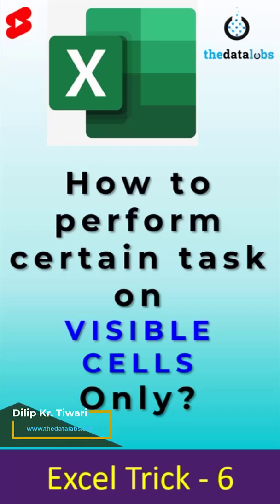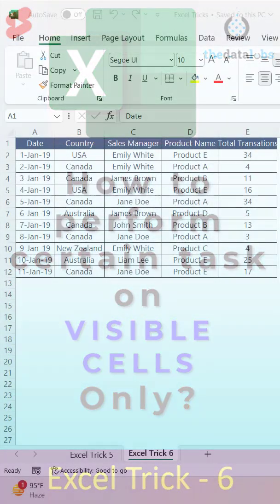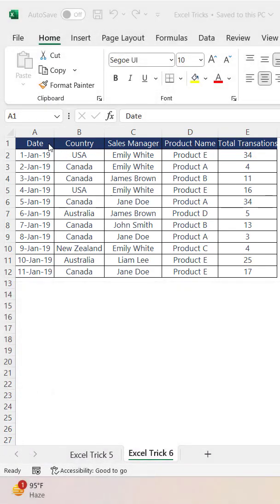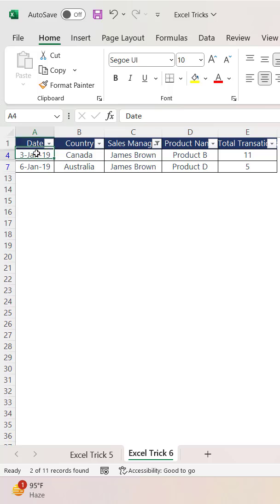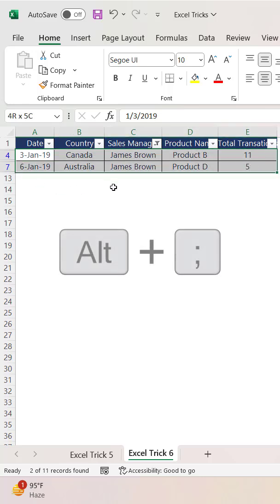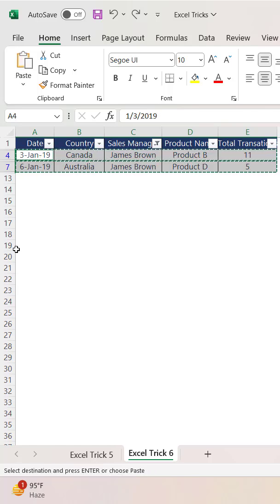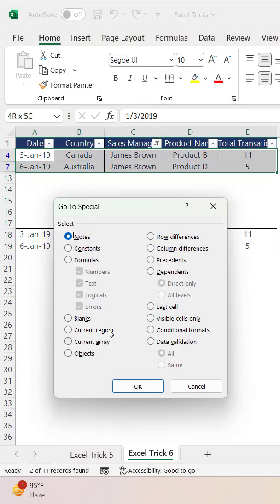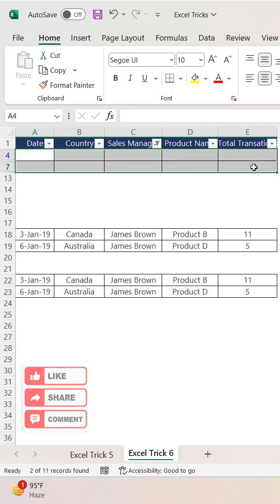Excel Trick 6 - How to Perform Certain Task on Visible Cells only in Excel?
In this short tutotial, we will learn how to select visible cells only though different method and perform any of the task on visible celss only.